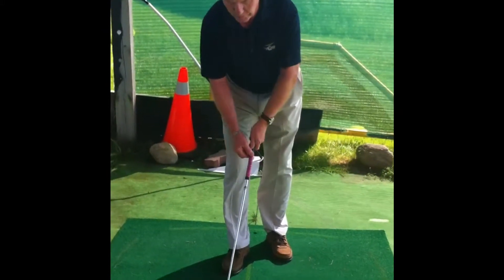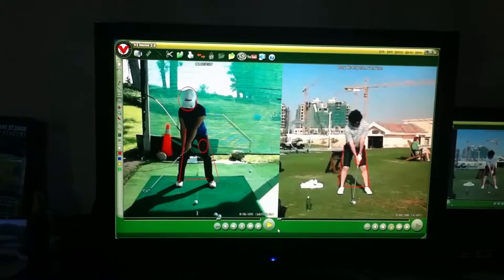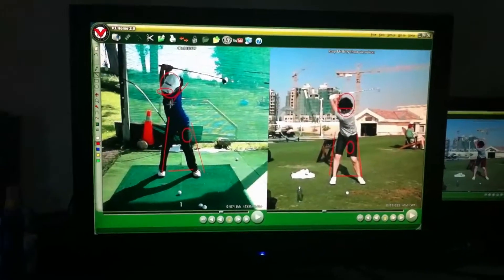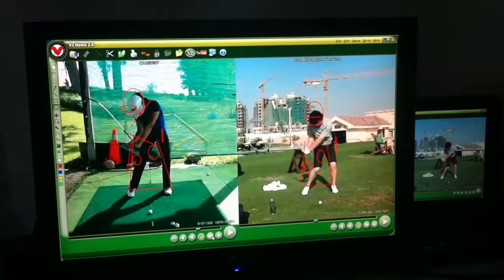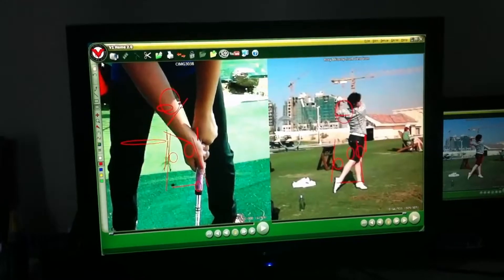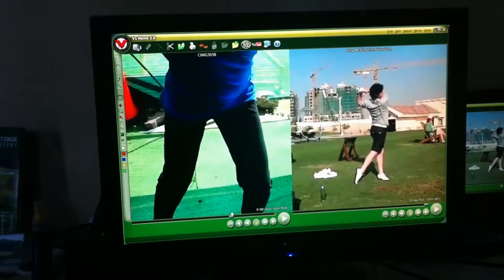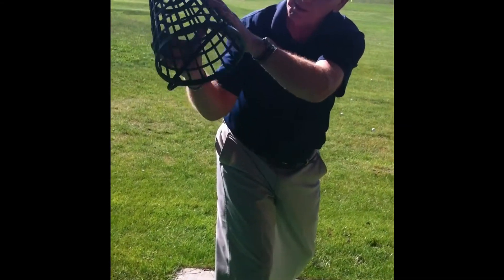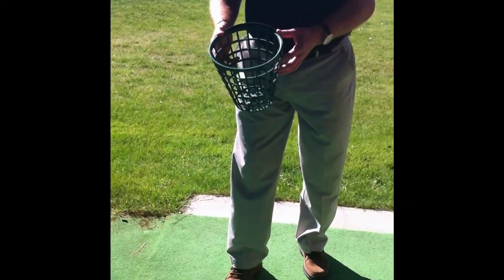Golf June 16